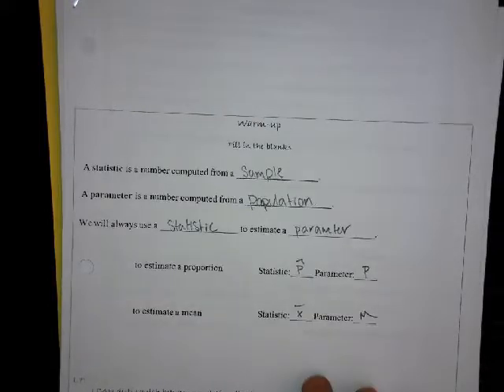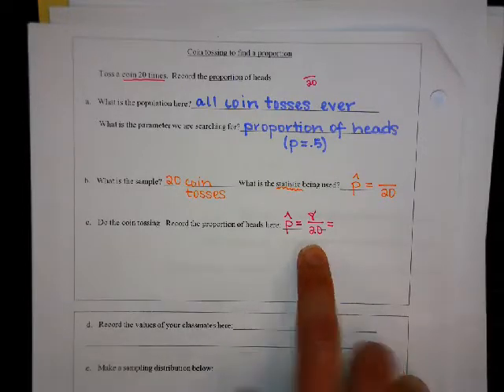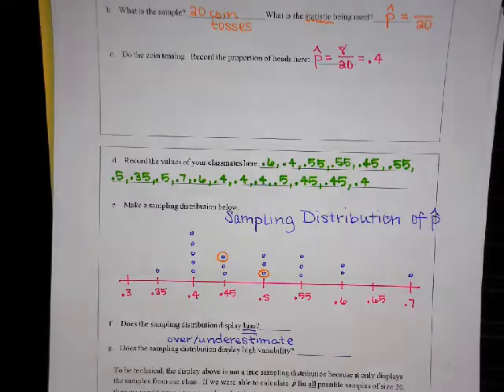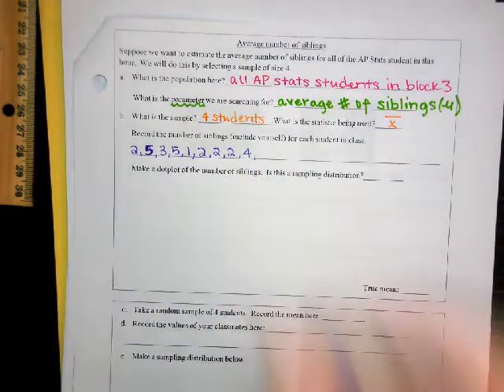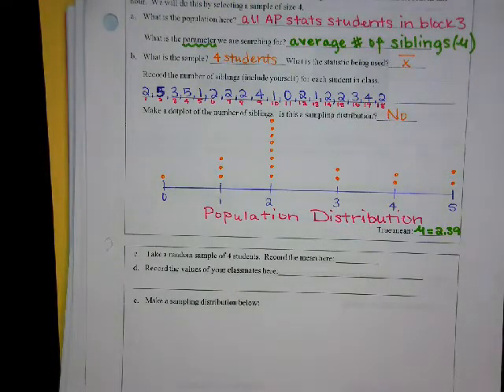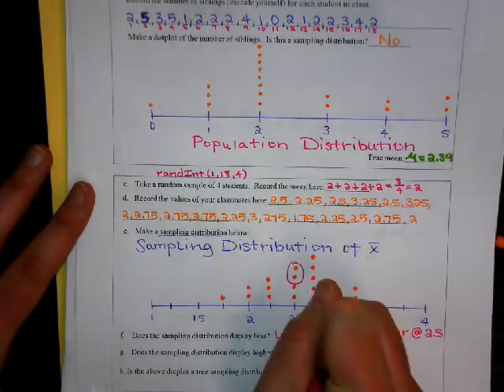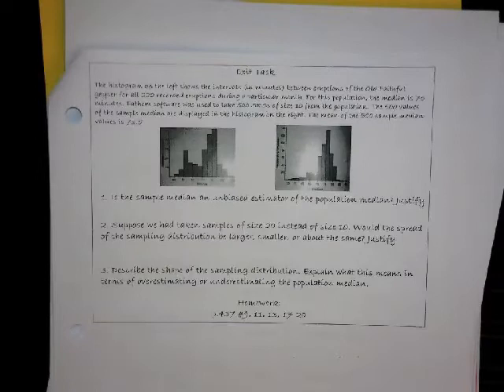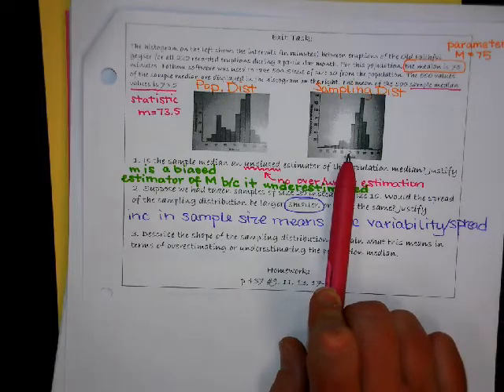AP Stats - Population and Sampling Distributions.mp4